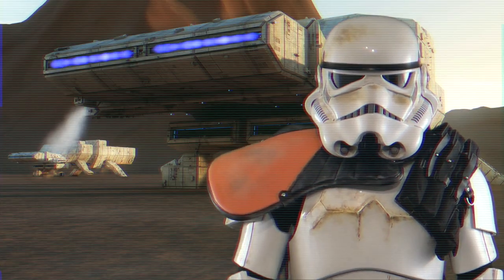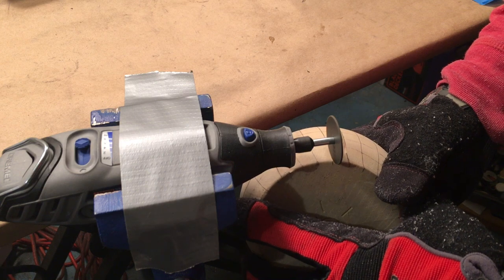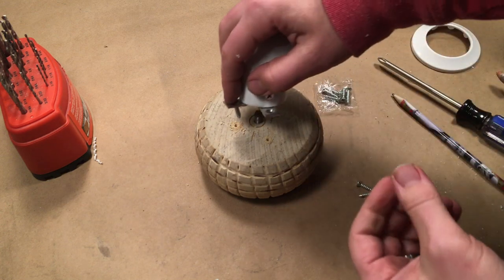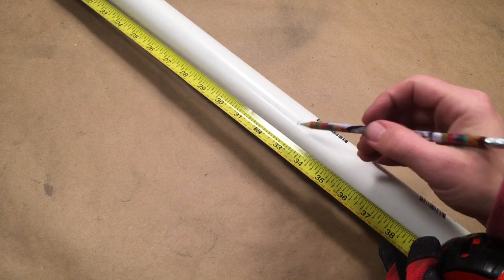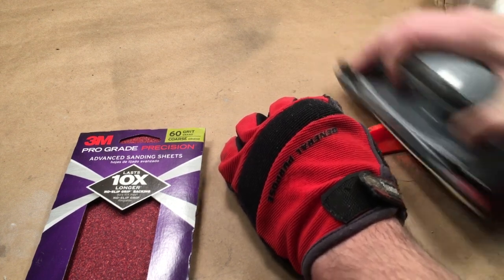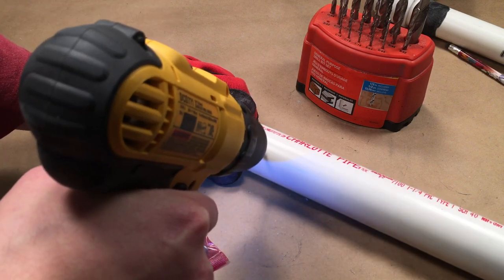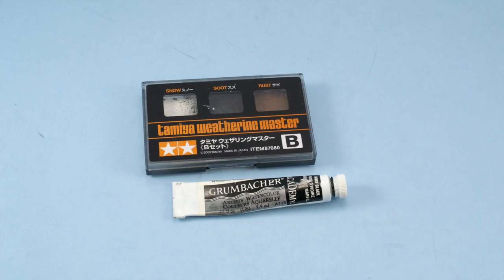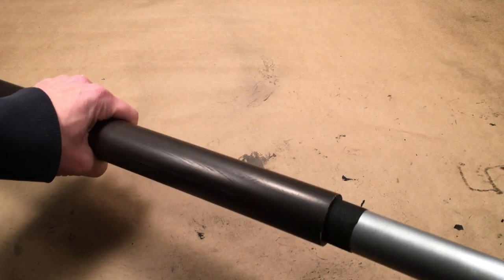DIY Tusken Raider Gaffi Stick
Parts List:
Fin & Fin Placement Templates FREE
Funnels (only need one) $3
1 inch PVC pipe $3
1-¼ inch PVC pipe $5
1 inch PVC elbow $1
¾ inch Corner Braces (4 pack) $2
1-½ inch Shallow Flange $3
#8-32 ½ inch Flat-head Machine Screws $1
1-¼ inch Square-cut Washer $2
#8 x ¾ inch Sheet Metal Screws $1
#4 x ½ inch Wood Screws $1

Fun Stuff!
K-2SO 6" Action Figure
Star Wars Pencils

Finishing Materials:
Rustoleum Gray Primer Spray
Rustoleum Metallic Aluminum Spray
Rustoleum Espresso Spray (Satin Finish)
Artist’s Watercolor Paint (Black): purchased at Michael’s Craft Store
Folk Art Black Acrylic Paint: purchased at Michael’s Craft Store
E-6000 adhesive
Tamiya Weathering Pastels Set B
Hot Glue
Friction Tape
Bondo All-Purpose Putty

Tools Used:
DeWalt Drill/Driver
Various Drill Bits
Dremel Rotary Tool
Sandpaper in 60, 120, 220, and 400 grit
Small Table Vice
Various wood files/rasp
Lexan Scissors
Hot Glue Gun
Cellophane and Painters Tape

Soundrack:
"Volatile Reaction" & "Movement Proposition" by:

for more Star Wars fun